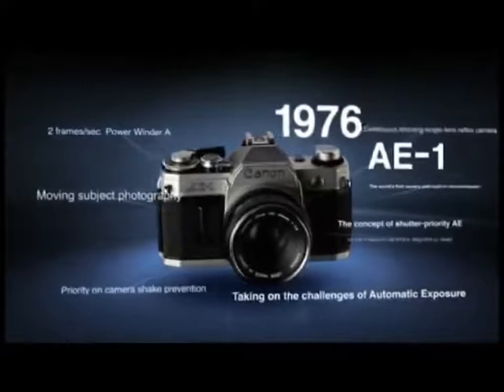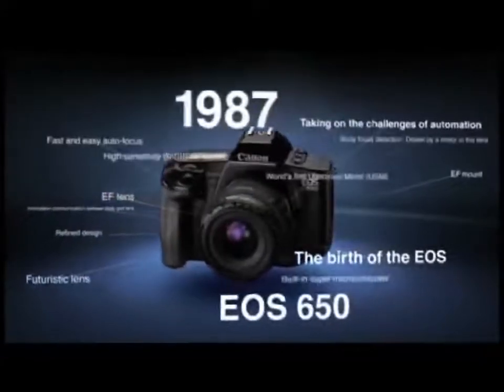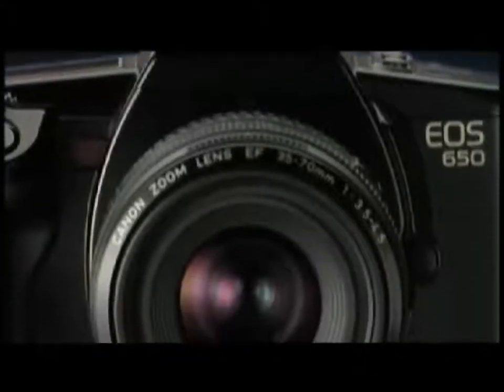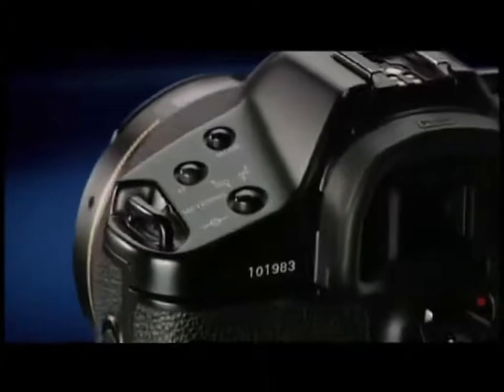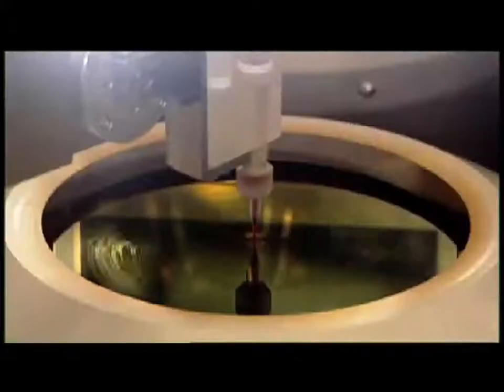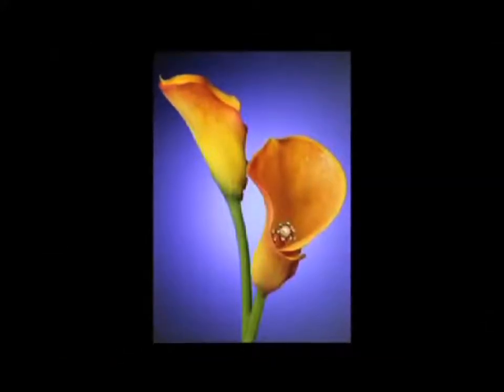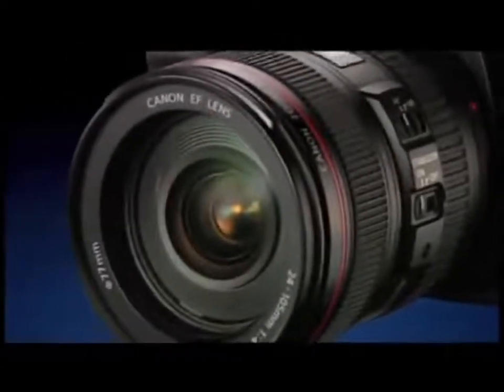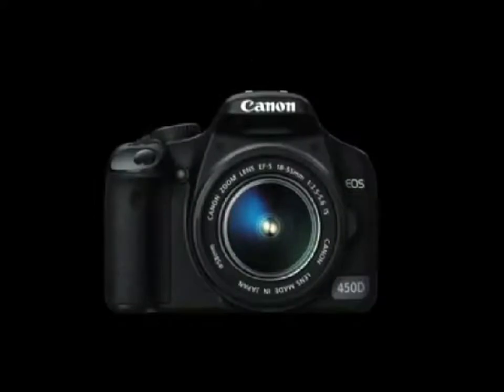Canonikon War Never End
I would like to publish my presentation for "Canonikon War" and how to decide for a DSLR Camera body, With corporation Waeel El-Deep, this lecture was hosted and sponsored by inFocus Cairo on 16/11/2011.
in this presentation i am doing some review on Canon, Nikon and Sony, and how to decide your Camera body, some hot topics like SLT vs DSLR, Lens Stabilizer vs Body Stabilizer, Resolution War and others .